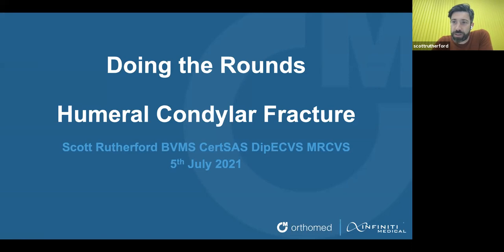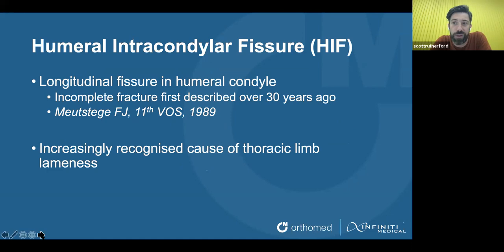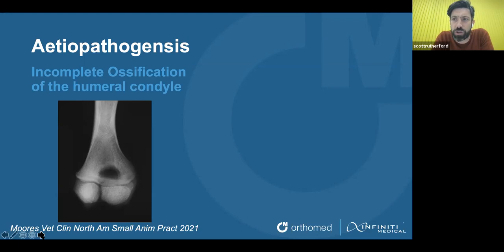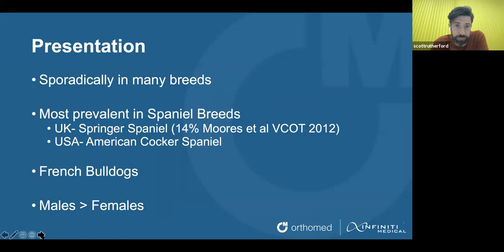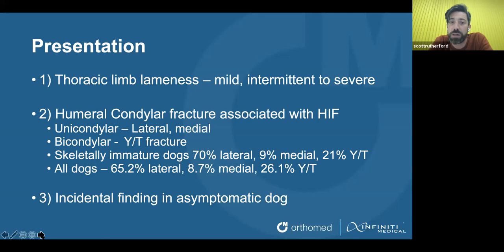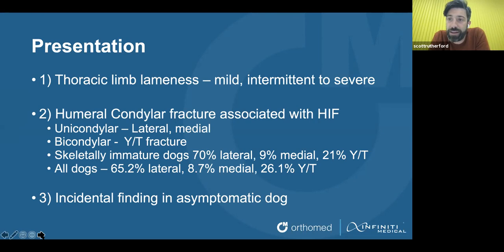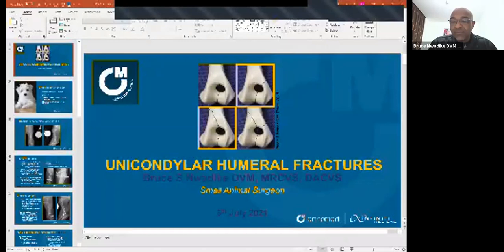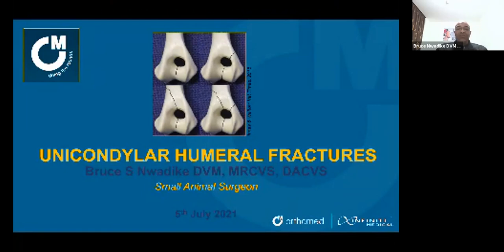Orthomed DTR: HUMERAL CONDYLAR FRACTURE